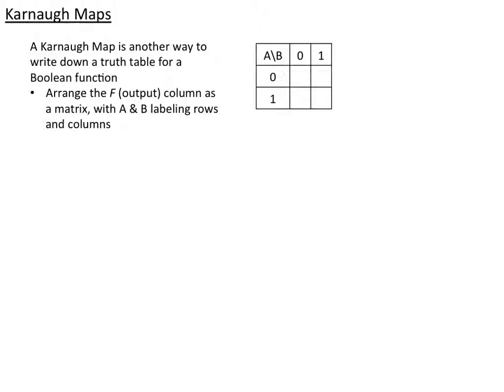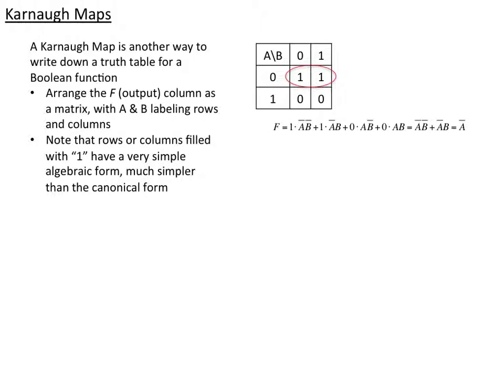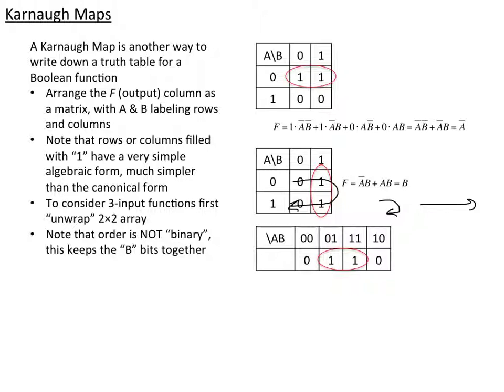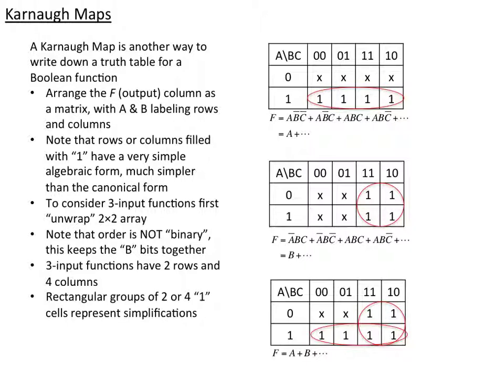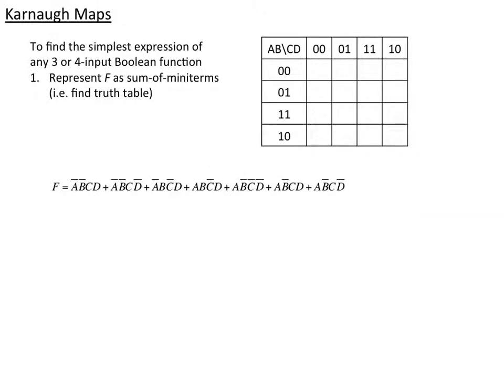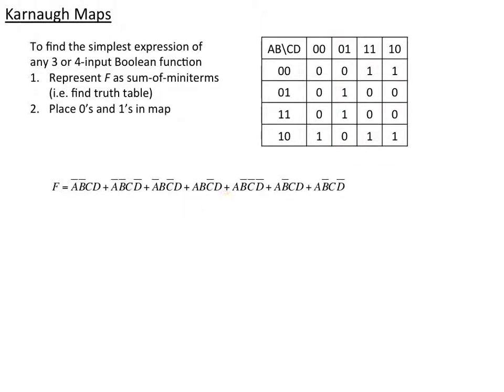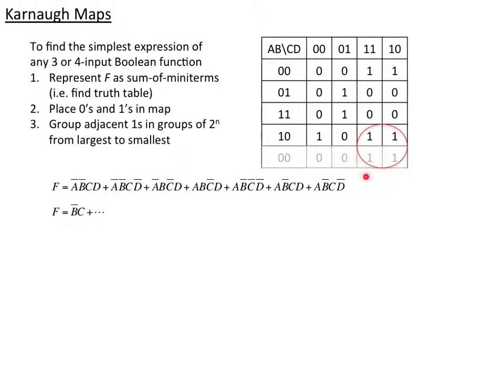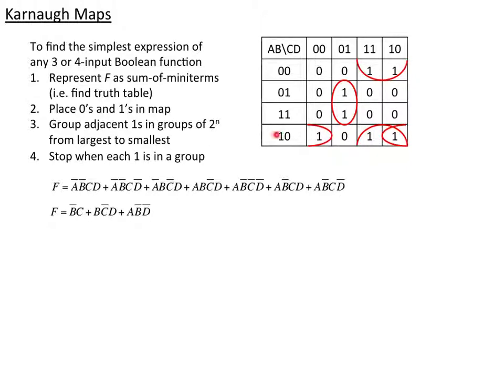Karnaugh Maps (8a)